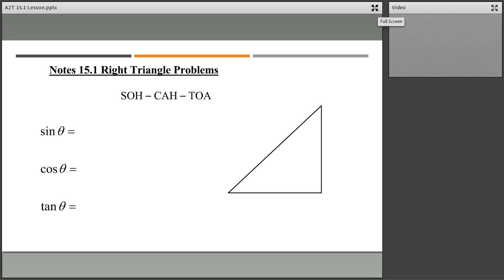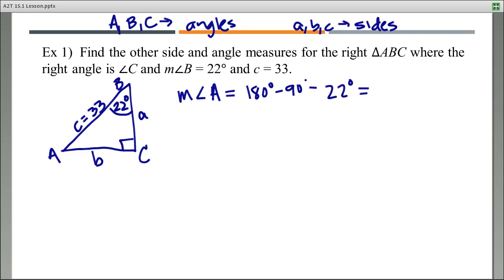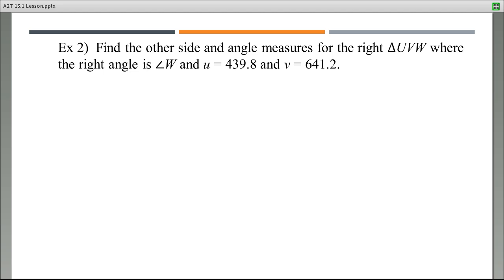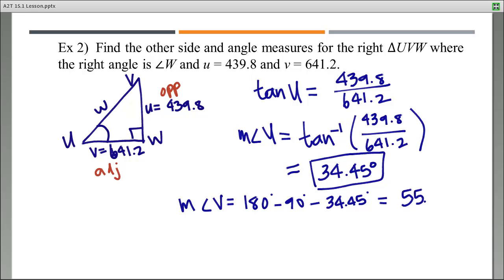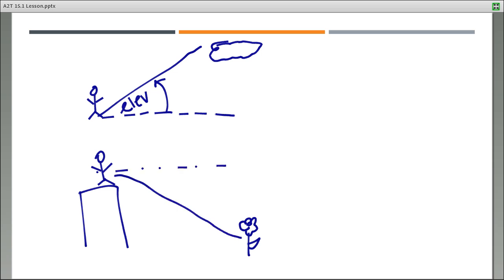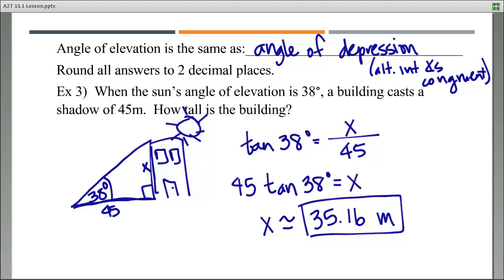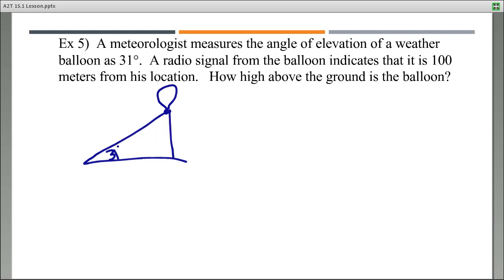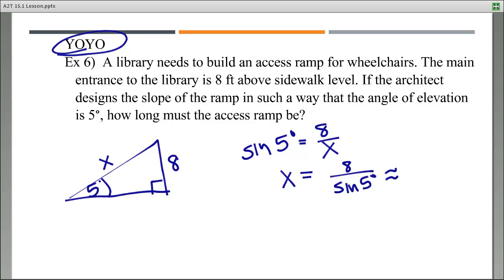A2T 15-1 Lesson